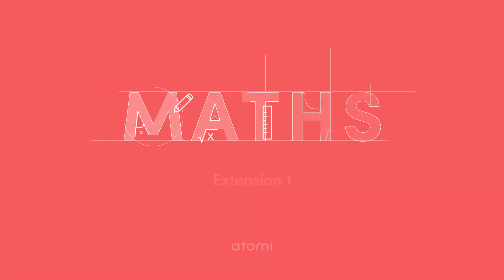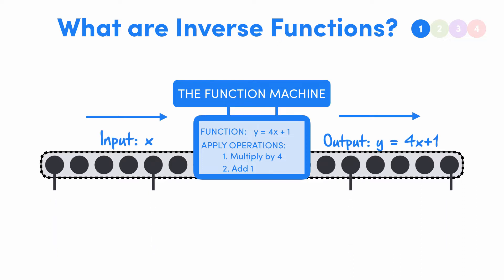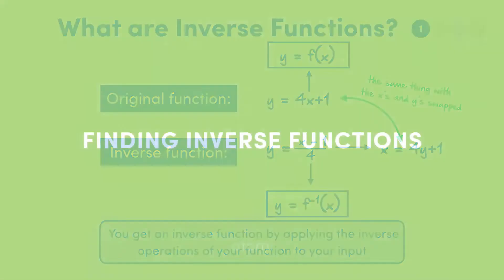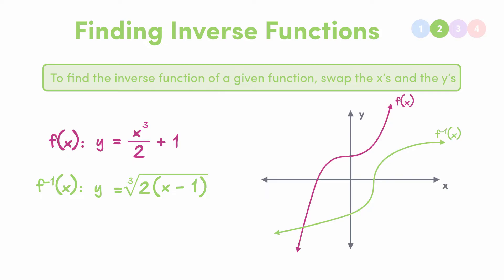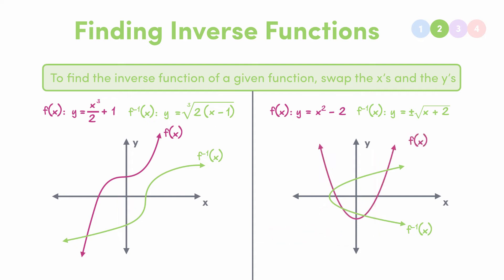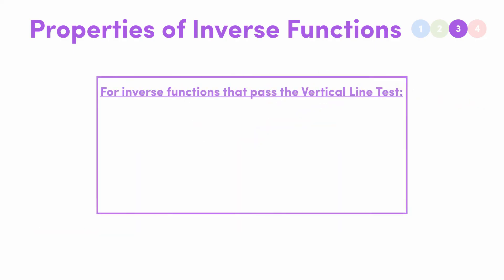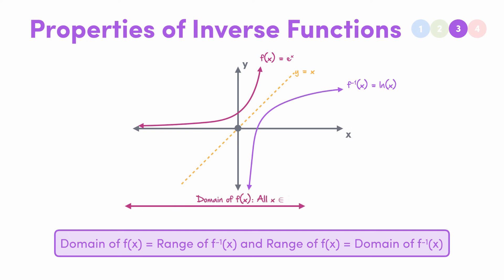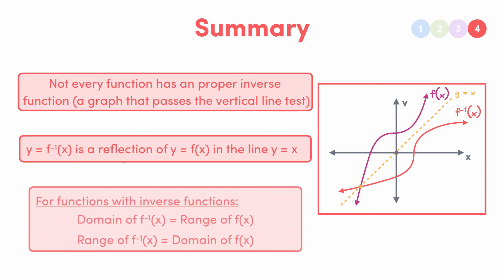Y11-12 Mathematics: Introduction to Inverse Functions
In this Maths video, we introduce you to the concept of a function's inverse function.

Suitable for NSW Extension 1, SA/WA Specialist, VIC Methods